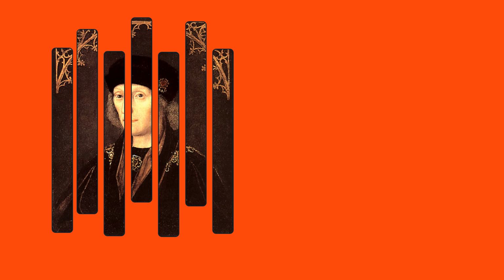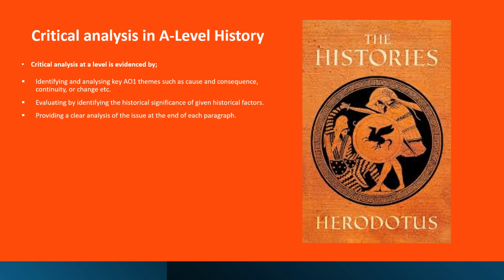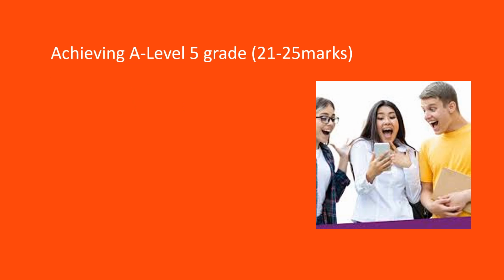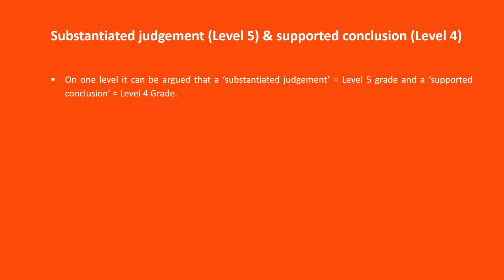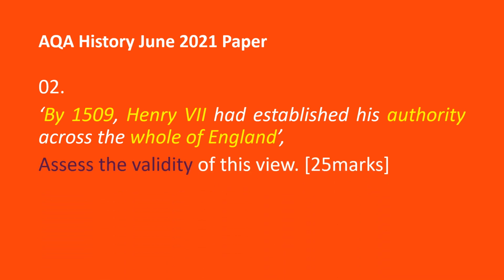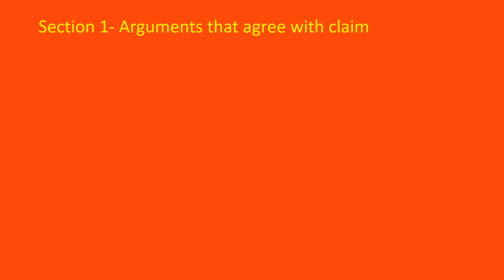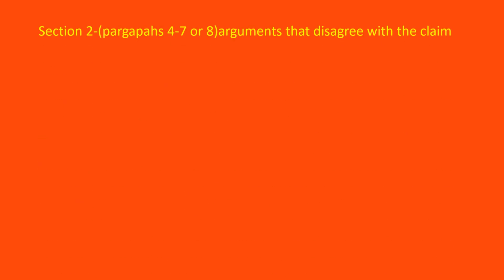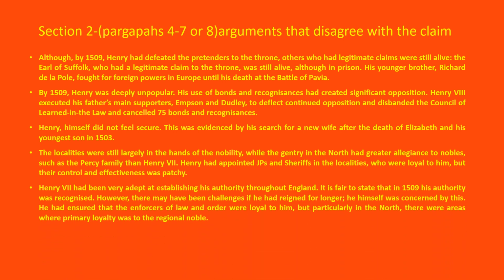The Hapless Historian Henry VII and Essay questions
This video is for A2 Level students studying "The Tudors 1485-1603" and covers exam techniques for answer essay questions on Henry VII in the A-Level History exam.